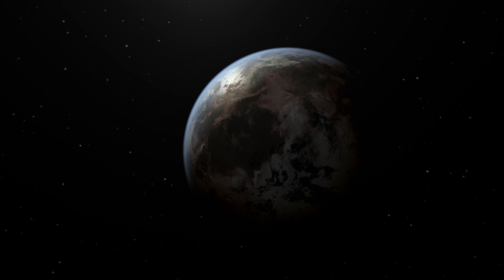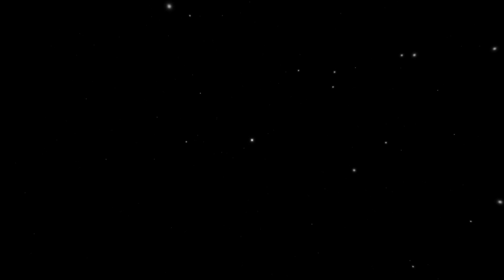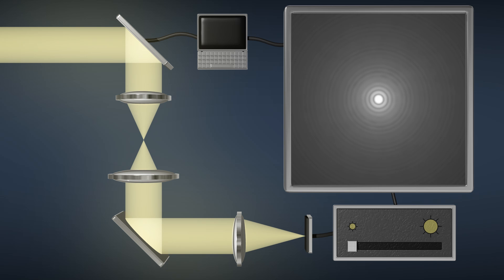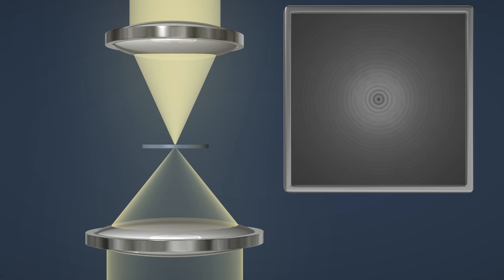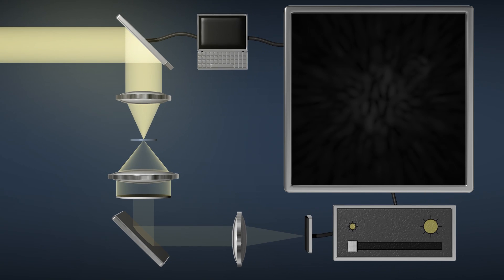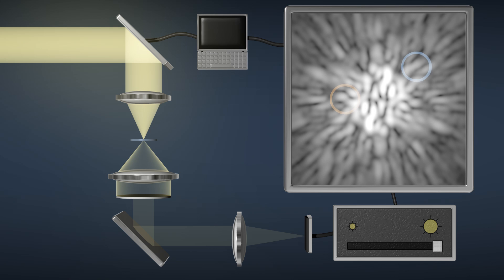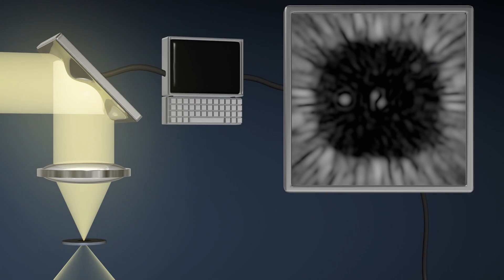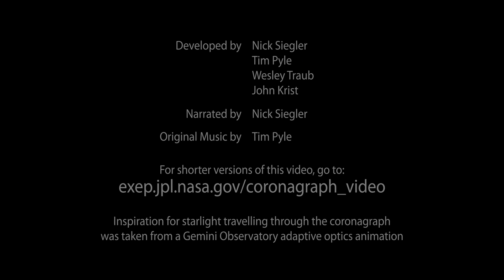The Search for Alien Earths - How Coronagraphs Find Hidden Planets (4 minute long version)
Through narration by Dr. Nick Siegler, Technology Manager of the NASA Exoplanet Exploration Program, this version provides a detailed explanation into the workings of the coronagraph and how it can help directly image exoplanets.